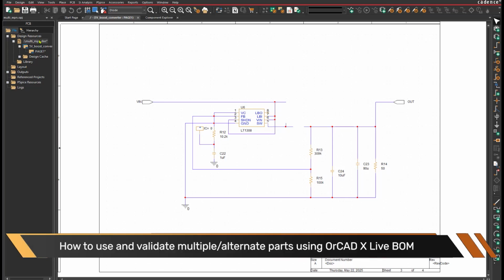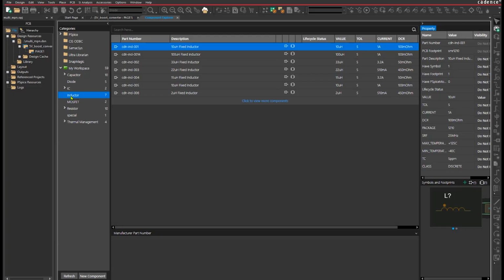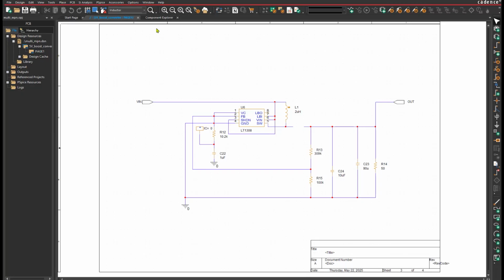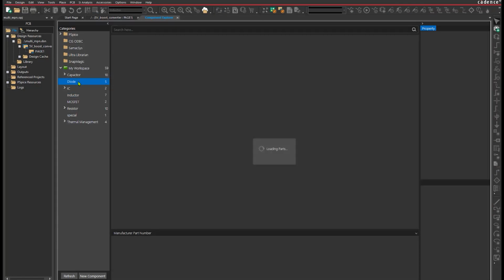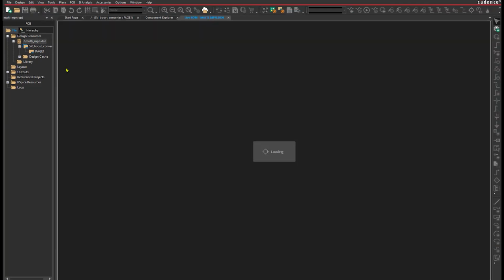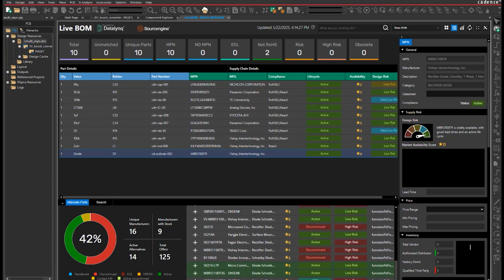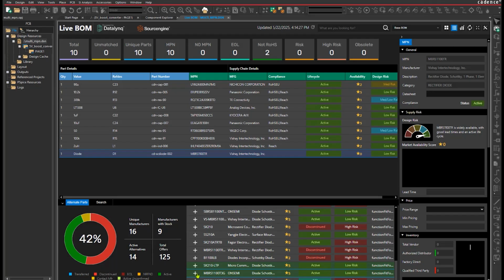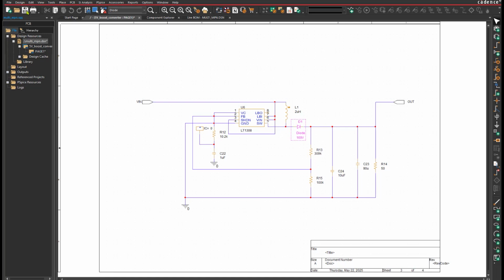How to Use and Validate Multiple/Alternate Parts Using OrCAD X Live BOM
Today's supply chain practices suggest each component has at least one alternate manufacturer part number (MPN) specified to ensure procurement resilience.  Learn how to access, use, and verify alternate MPNs in OrCAD X Live BOM.